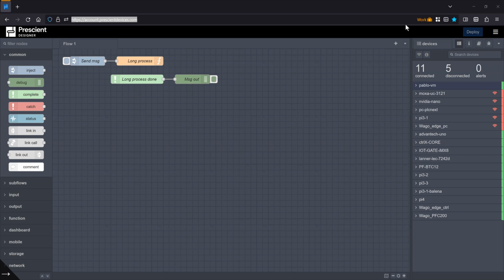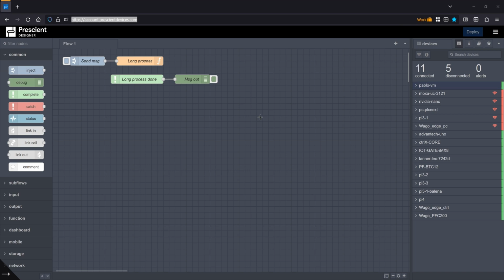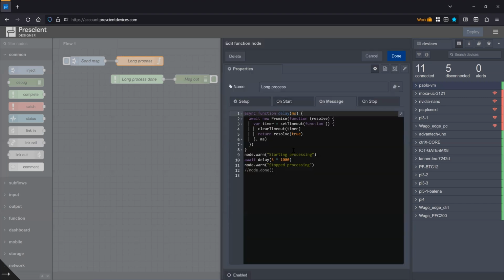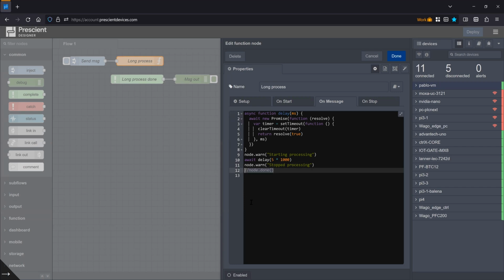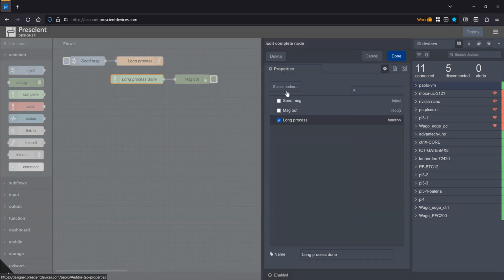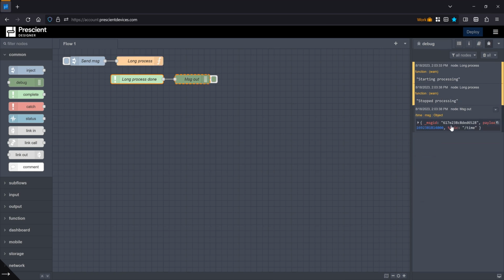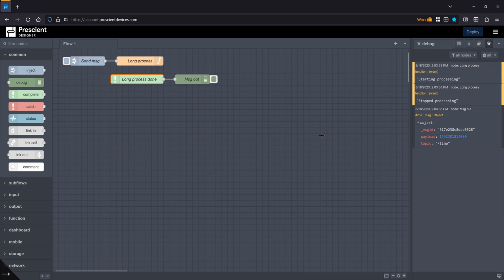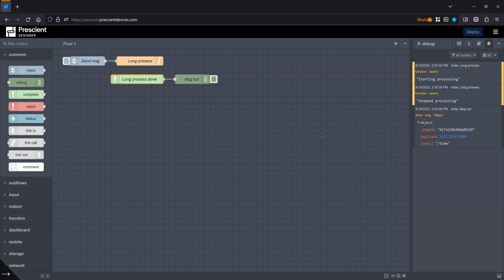Prescient: Complete Node in Node-RED | Knowing when a node is done | Node-RED Tutorial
What happens when you're using a node that doesn't tell you when it's done processing? The complete node in Node-RED can be helpful when you need to know when a process is done, even if there is not output. This tutorial video will show you how to use it when paired with a different node.